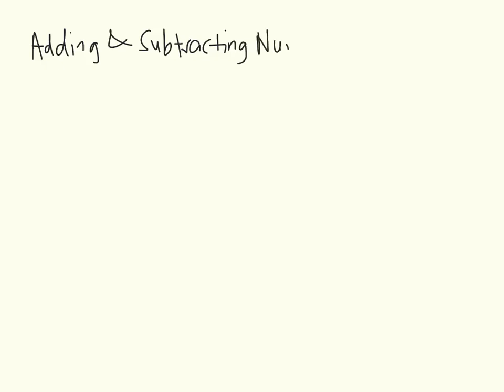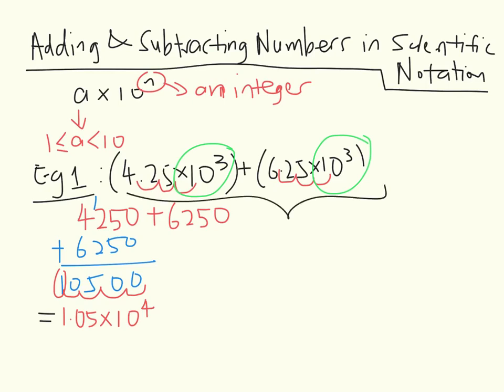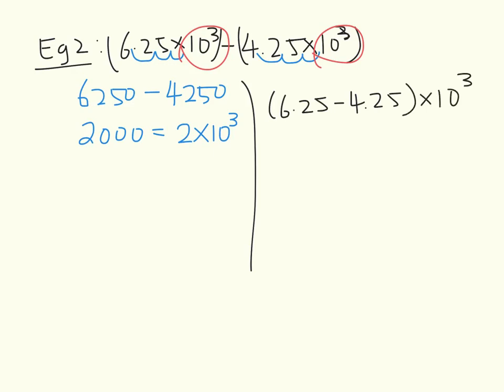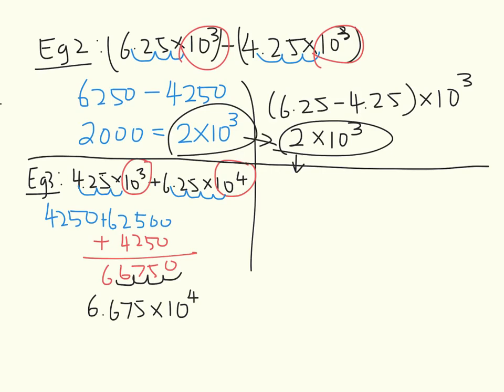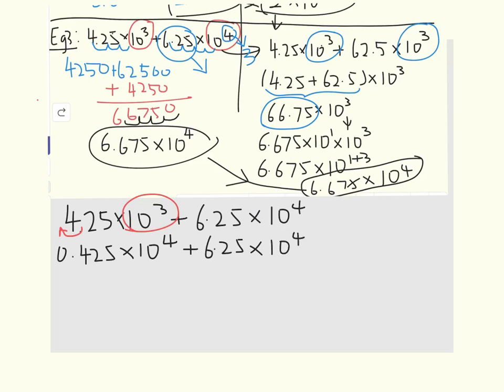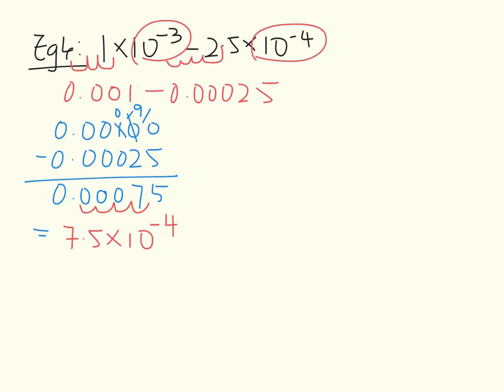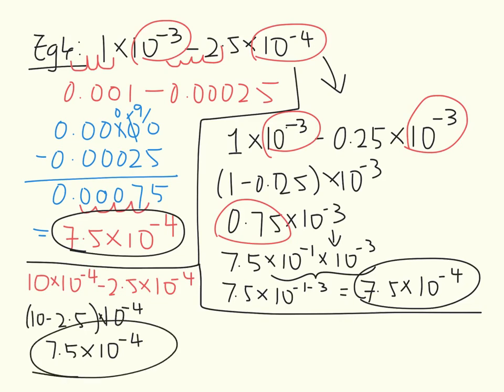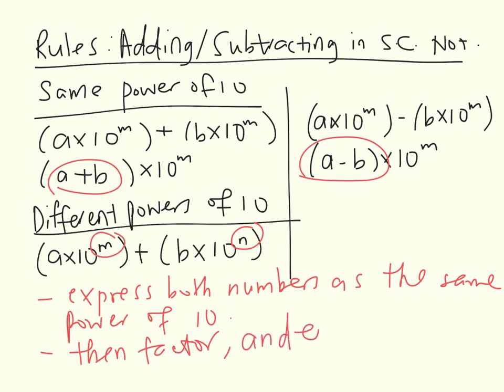Scientific Notation 4: Adding and Subtracting Numbers in Scientific Notation